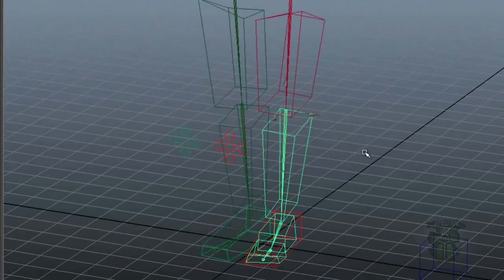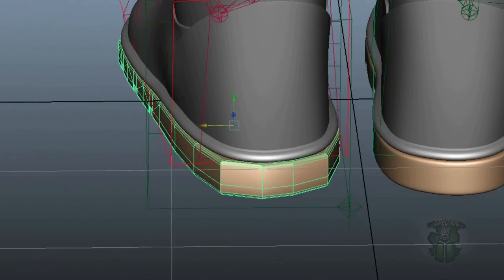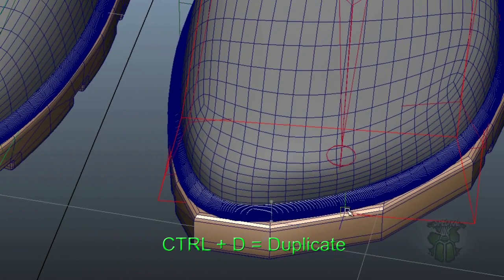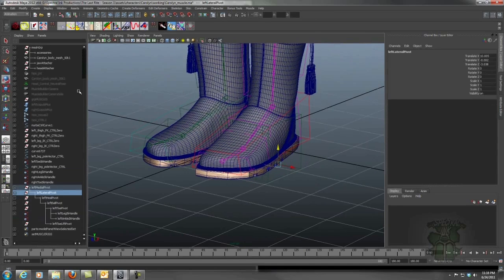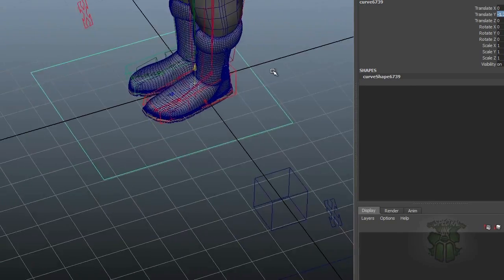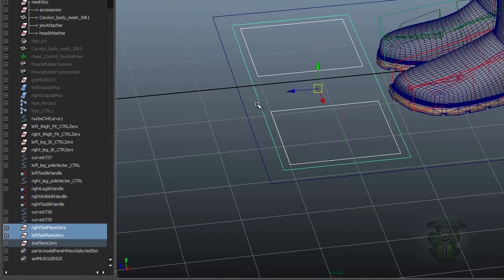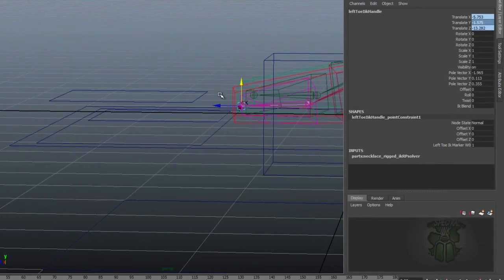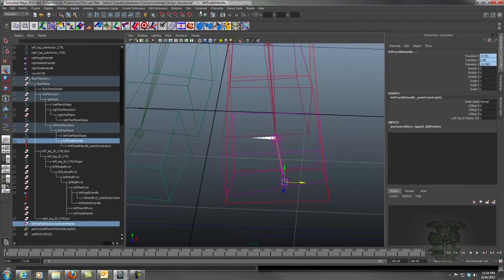VBlog - Biped Rigging, the Legs - part3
We continue out multi-part series where we rig our first human character.